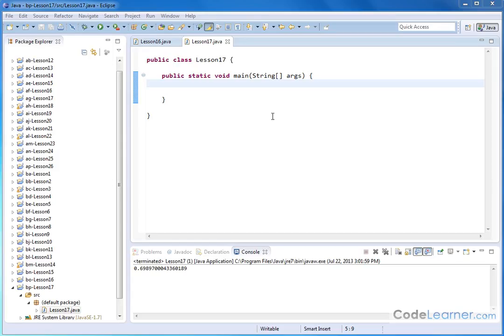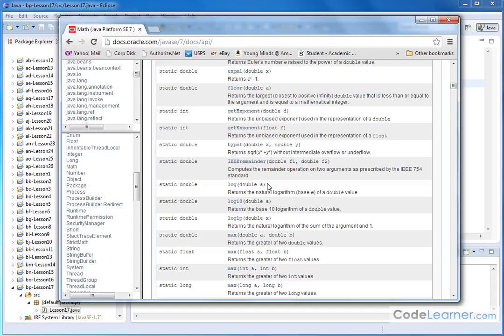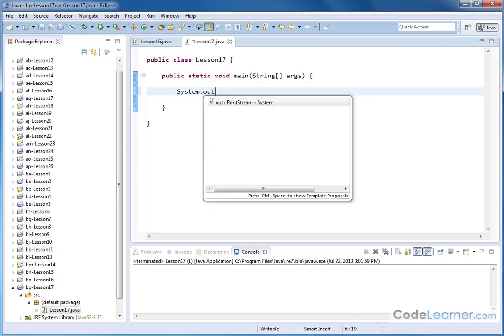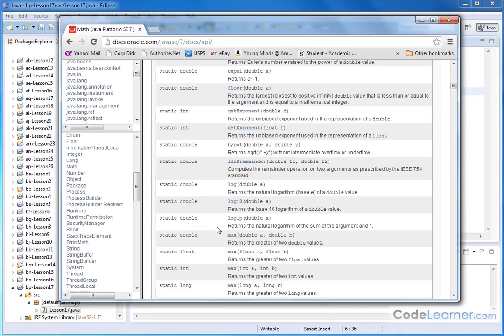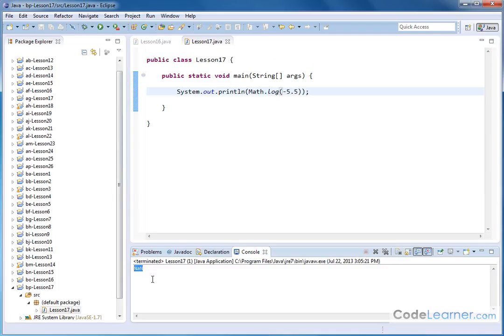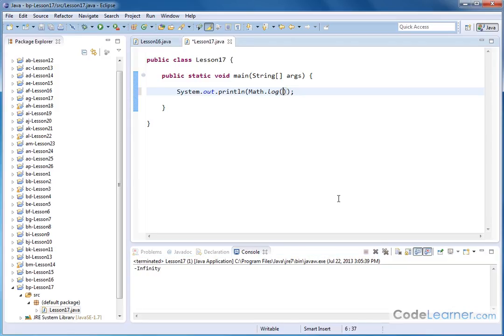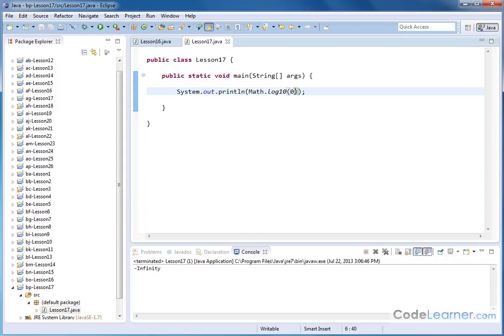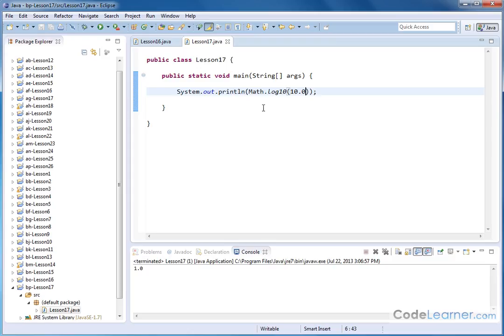Java Tutorial - 17 - Logarithms and Natural Logarithms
Learn how to use the math functions in the java library to perform calculations and write complex code that require mathematical calculations.  Here we learn how to calculate logarithms and natural logs in java.